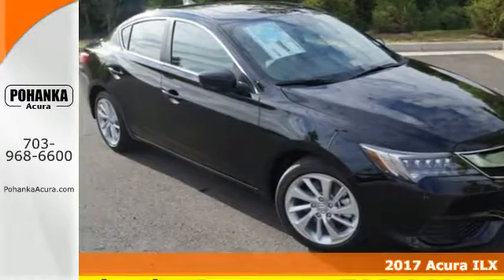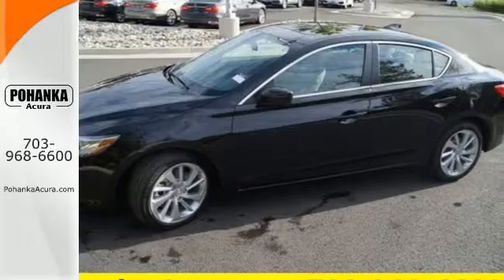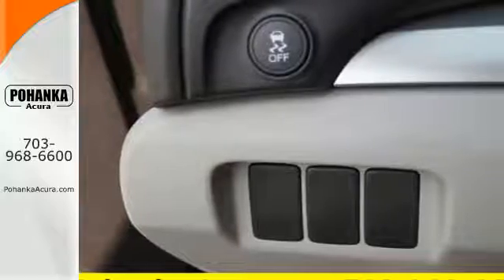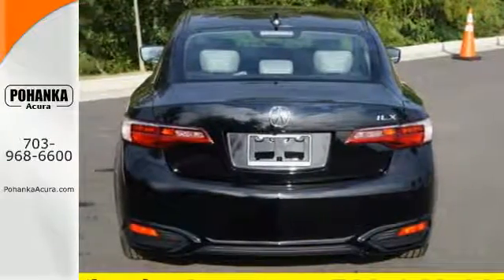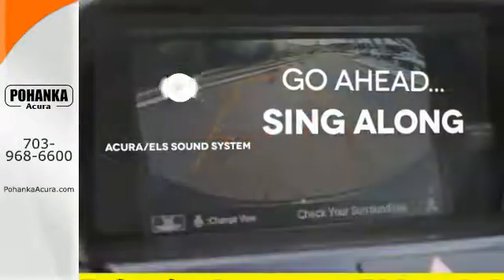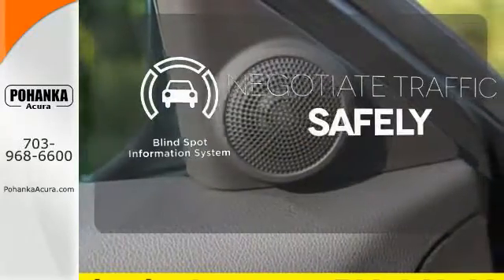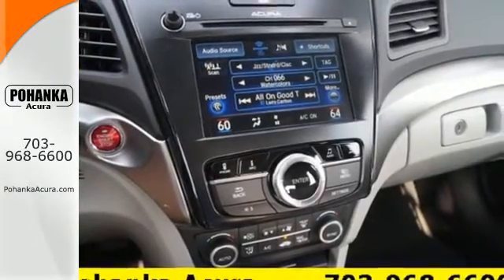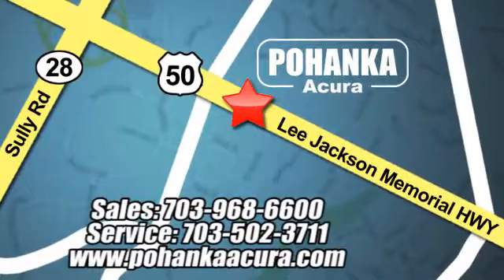New 2017 Acura ILX Arlington VA Acura Washington-DC, DC HA004674 - SOLD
Year: 2017
Make: Acura
Model: ILX
Trim: Premium Package
Engine: 2.4L I4 DOHC i-VTEC 16V
Transmission: 8-Speed Automatic
Color: Black
Interior: Graystone
Stock #: HA004674
VIN: 19UDE2F72HA004674
Crystal black, with leather graystone interior, premium package, power moon roof, satellite radio, and much more. All prices exclude taxes, title, license, and dealer processing fee of $599.00. Published price subject to change without notice to correct errors or omissions or in the event of inventory fluctuations. All features not on all vehicles. Vehicles shown are for illustration purposes only. MPG is based on 2016 EPA mileage ratings. Use for comparison purposes only. Your actual mileage will vary, depending on how you drive and maintain your vehicle, driving conditions, battery pack age/condition (hybrid only), and other factors. MPG is based on 2017 EPA mileage ratings. Use for comparison purposes only. Your mileage will vary depending on driving conditions, how you drive and maintain your vehicle, battery-pack age/condition (hybrid only), and other factors.

Address:
13911 Lee Jackson Hwy